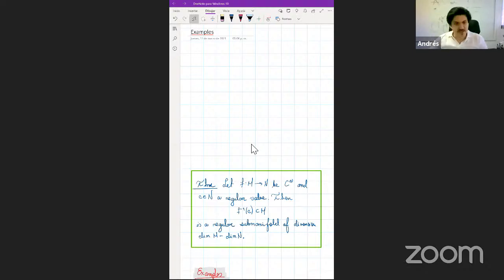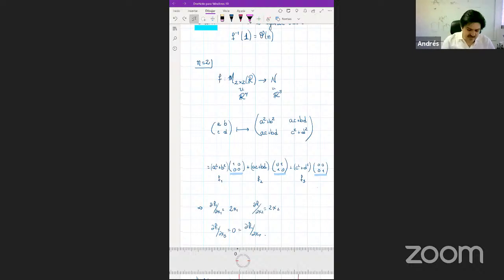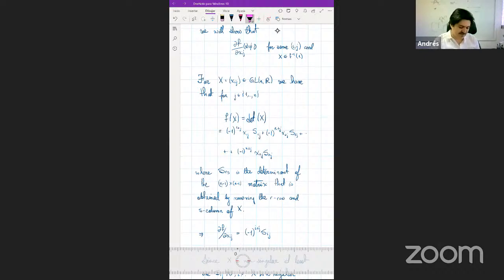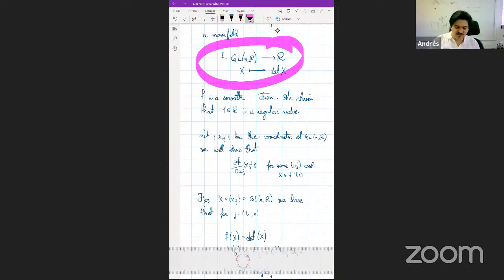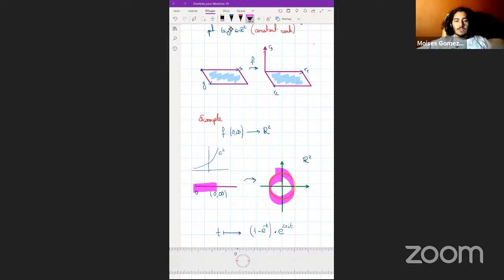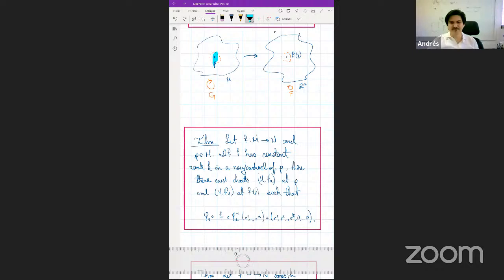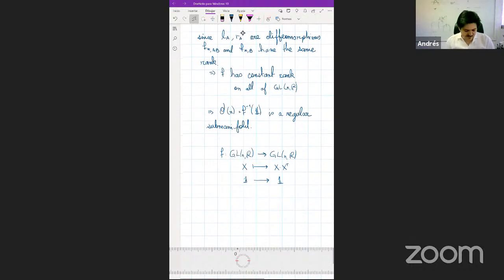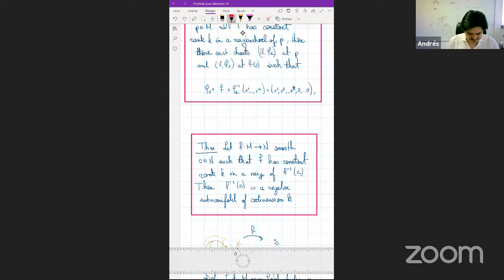Differential Geometry. Mar 12, 2021.